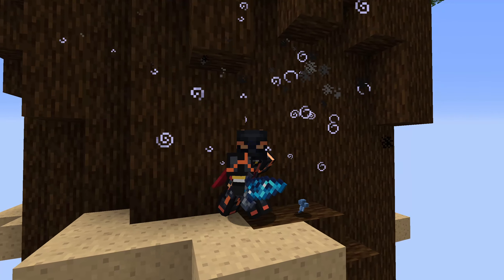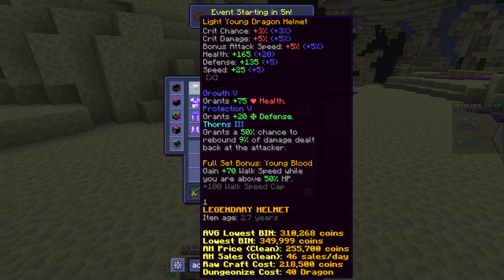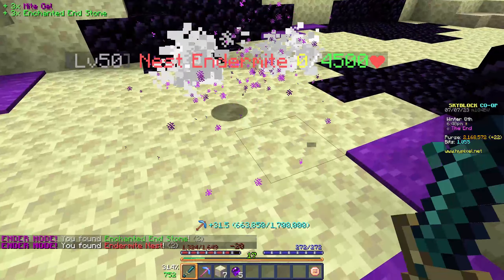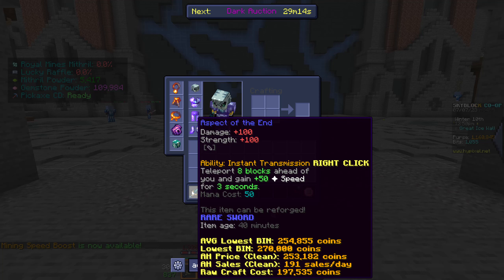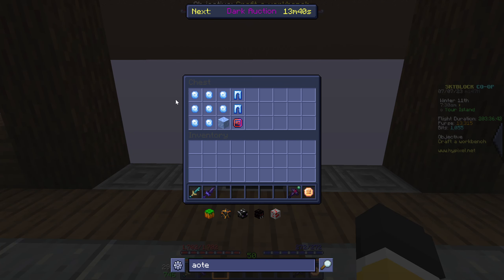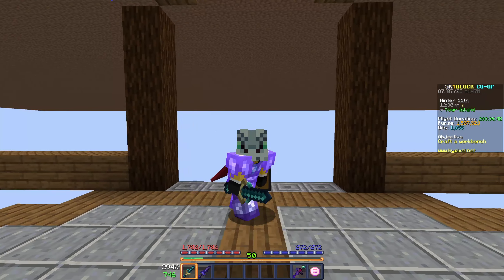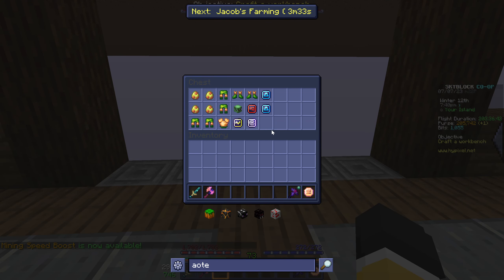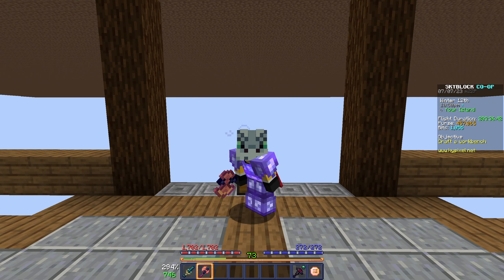Testing POPULAR early game money making methods | Hypixel Skyblock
In this video I wanted to test popular early game money making methods with actual early game gear as a lot of youtuber use end game gear claiming that you can make 12m+ per hour. Have a great day!

Timestamps:
00:00 Intro
00:14 First Method
01:11 Second Method
02:08 Third Method
02:58 Outro